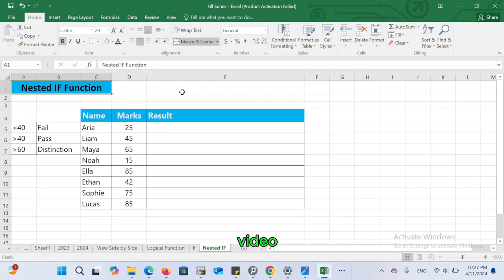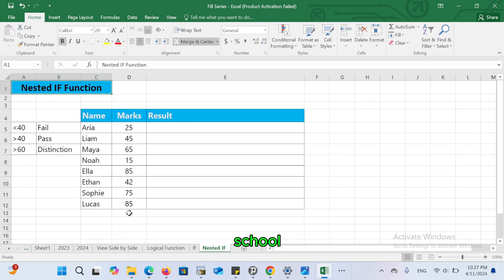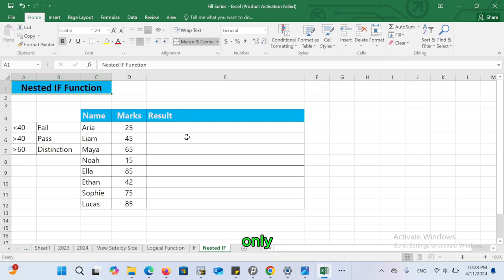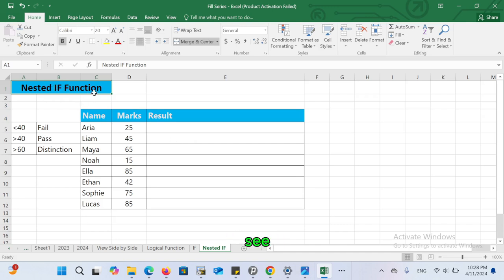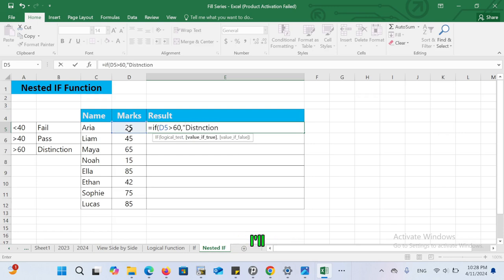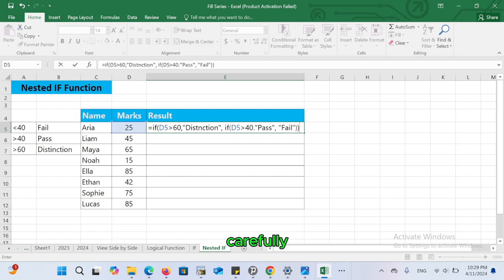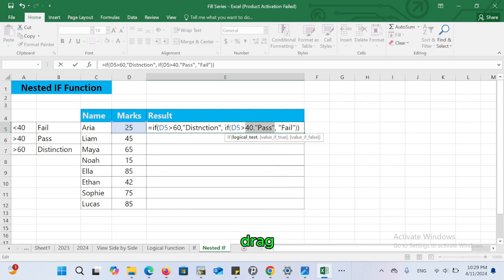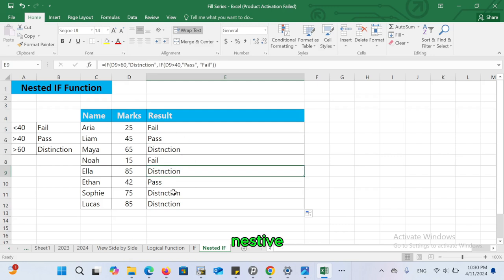Master Nested IF in Excel: Step-by-Step Guide with Examples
Learn how to use Nested IF functions in Microsoft Excel to handle multiple conditions like a pro! 🧠 This tutorial will teach you:
✅ The syntax of Nested IF statements
✅ How to work with multiple conditions
✅ Practical examples for real-life scenarios
✅ Tips to simplify complex formulas

Whether you're analyzing data or automating tasks, mastering Nested IF is essential for advanced Excel users.

Links

t.me/ AjV5OiGqDOM3N2I0

t.me/ AjV5OiGqDOM3N2I0